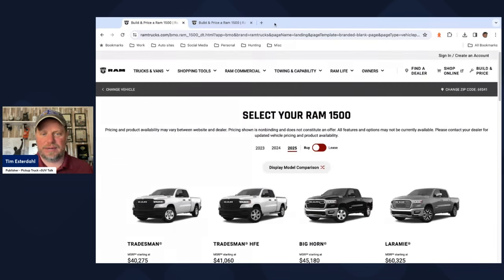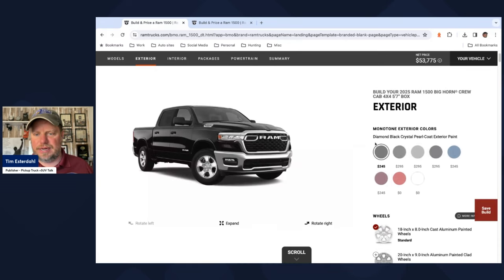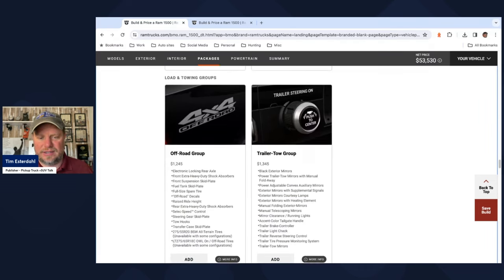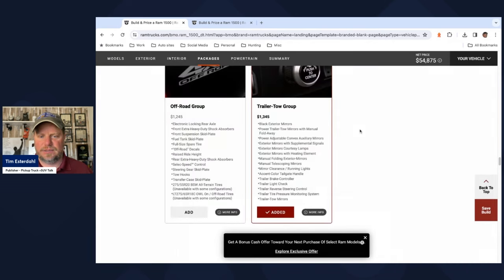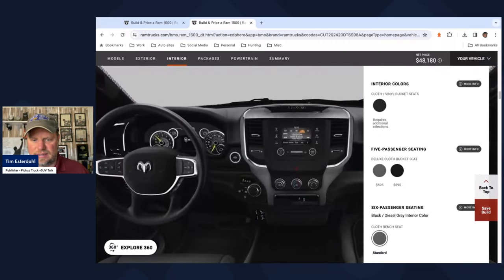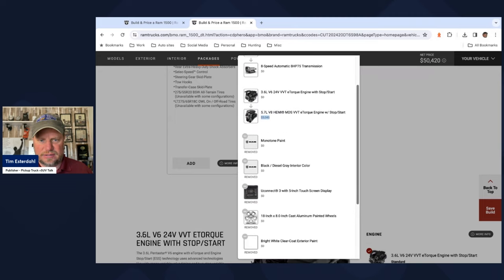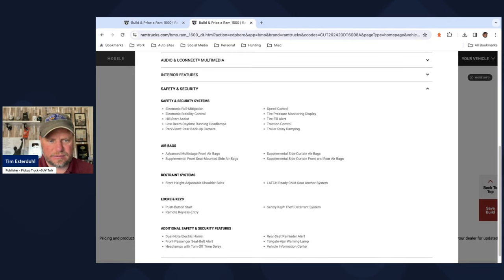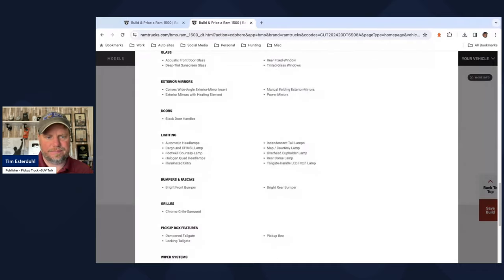Is the new 2025 Ram 1500 Big Horn Priced Right or Wrong with Upgrades?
The buzz right now is over the 2025 Ram 1500 Big Horn and its pricing. Is that fair? Is it overpriced or is the price right with the upgrades? You decide.